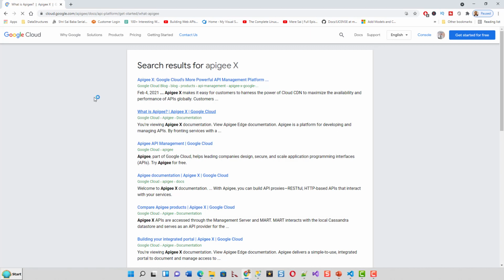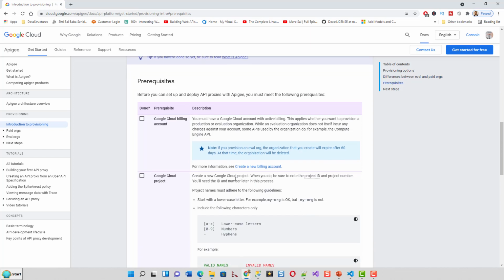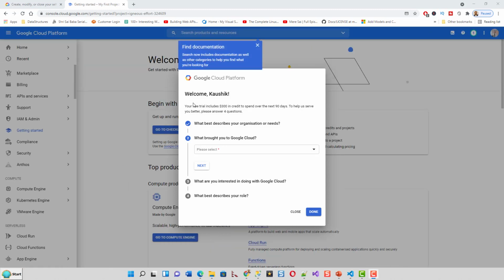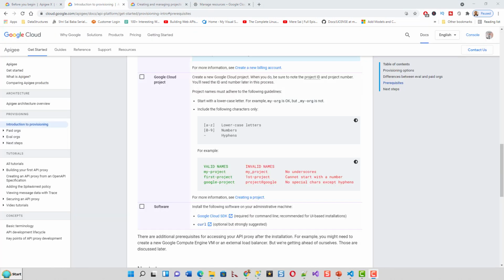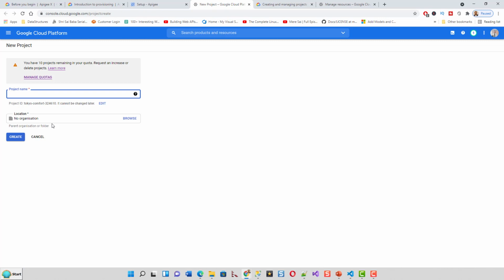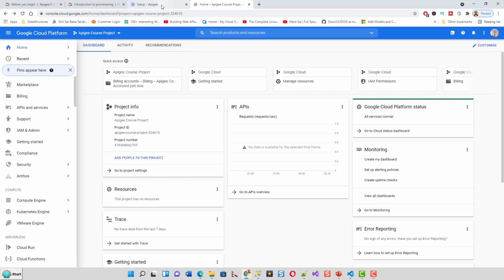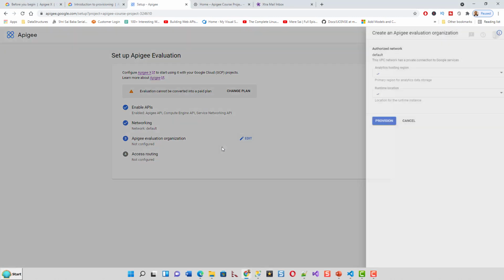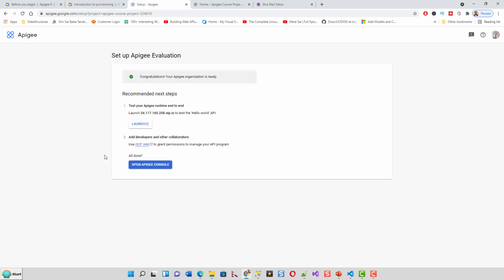Install and Configure Google Cloud Apigee X API Management Platform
UDEMY PROMOTIONS

This is an installation and configuration guide tutorial for Google Clouds latest offering for API development and management.
Its predecessor, Apigee Edge is no more supported for evaluation purpose and instead Apigee X has replaced Apigee Edge.
 I thought that others might benefit from my experience of configring Apigee X to make it ready for learning various features.